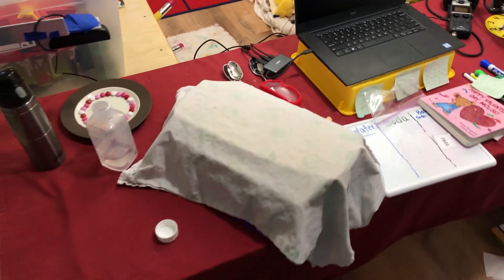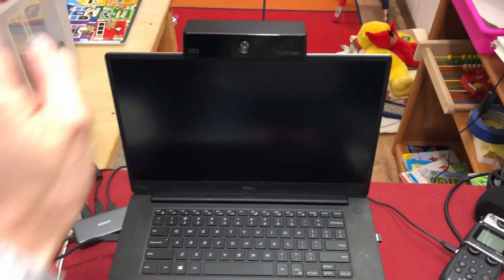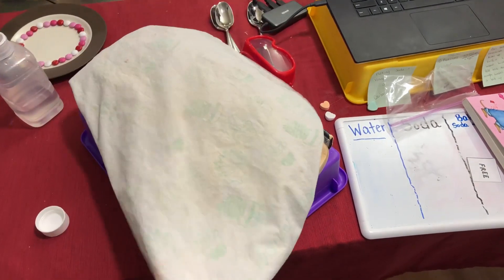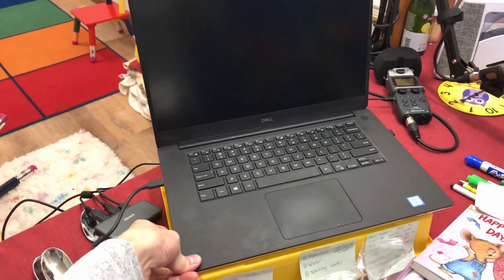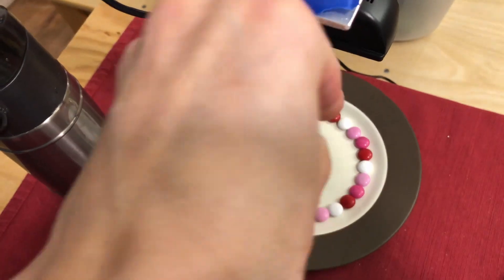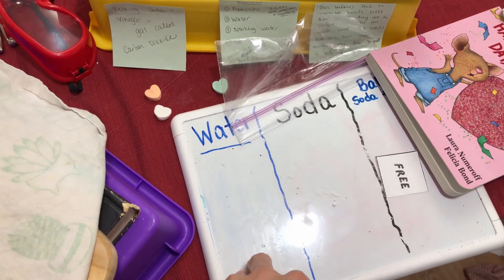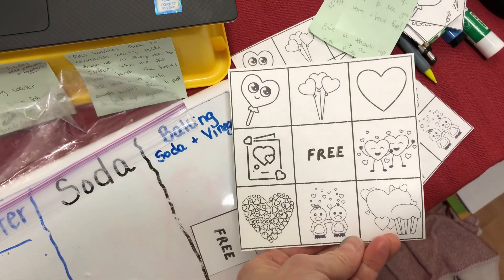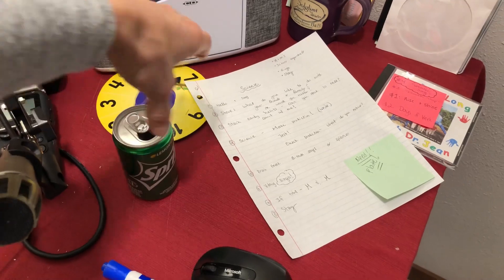SAMPLE OUTSCHOOL CLASS | VIRTUAL PRESCHOOL SCIENCE LESSON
In this video I show you an actual class that I taught on Outschool. I share with you how I prep, what materials I use, and give some insight in how to keep preschoolers engaged online. Time stamps are below so you can skip around to what's interesting to you:

0-1:33 - Hello, my outschool experience, preschoolers
1:33-3:04 - lesson overview, materials I use, classroom tour
3:05-4:05- Watch me teach

If you're interested in becoming an Outschool teacher, I'd love to help you through the process. I am happy to chat with you via zoom, etc to help support you and answer any questions you may have.